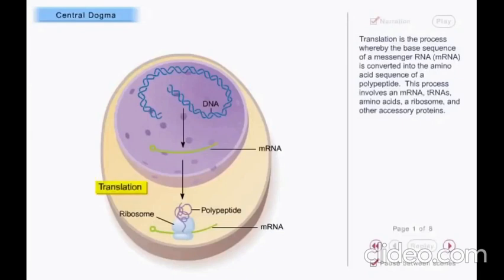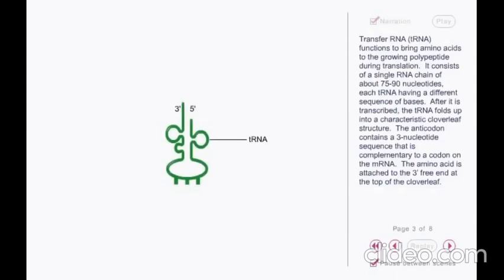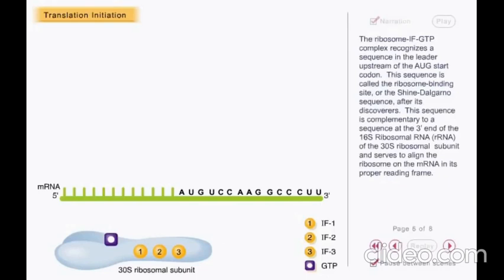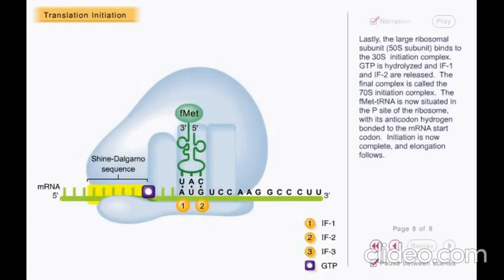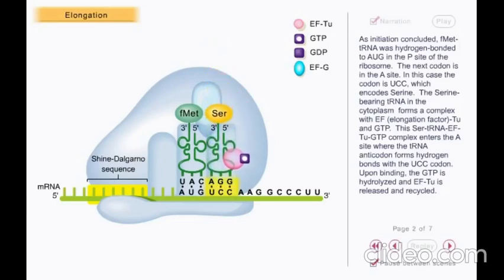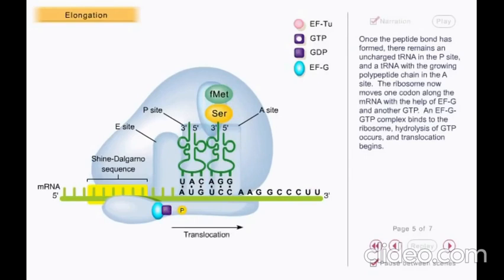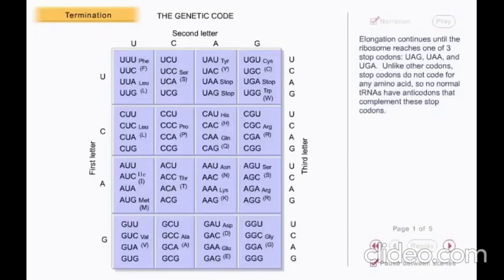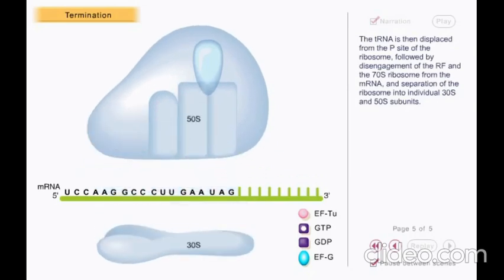PROKARYOTIC TRANSLATION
TRANSLATION PROKARYOTIC [REF: RUSSELL iGENETICS]